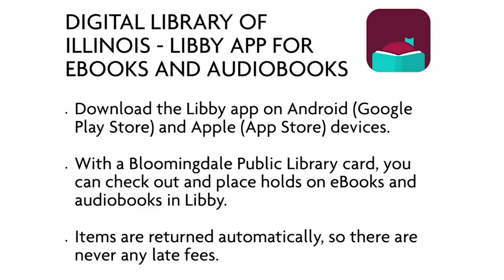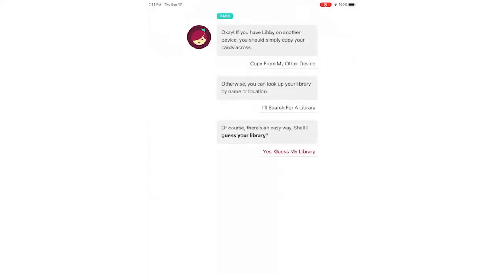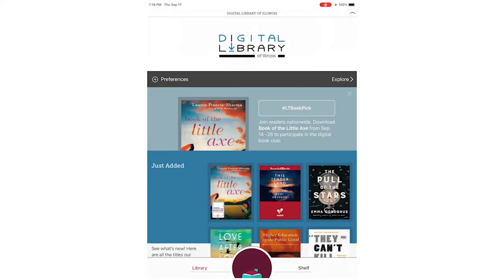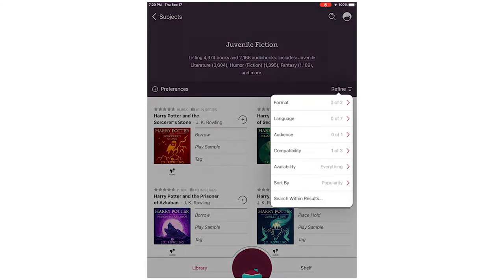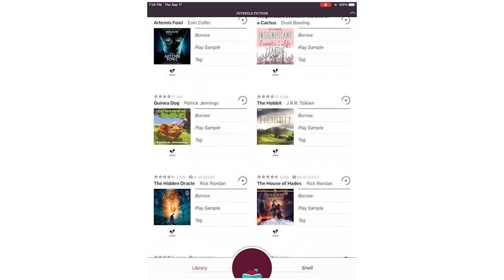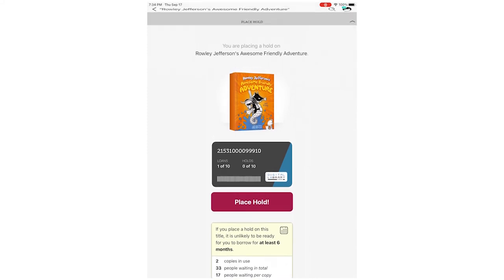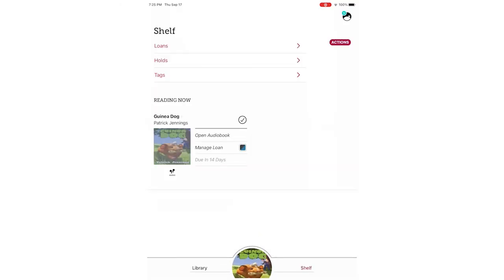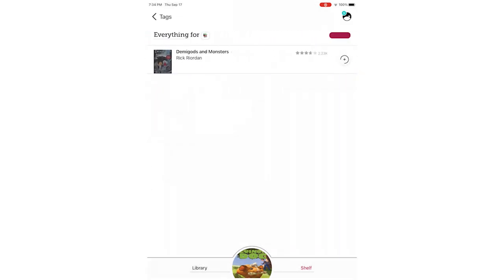How to Use the Libby App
Want to download ebooks from the library with the Libby app? Watch this short video to learn how!